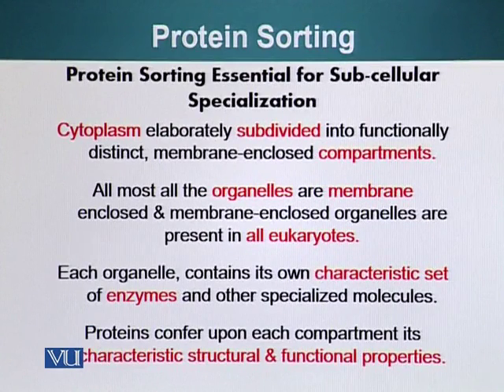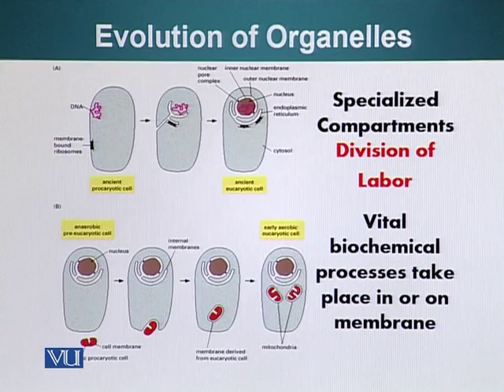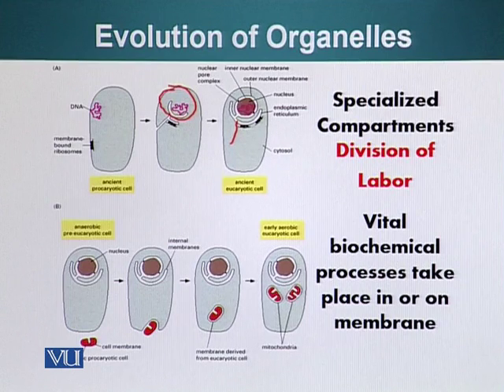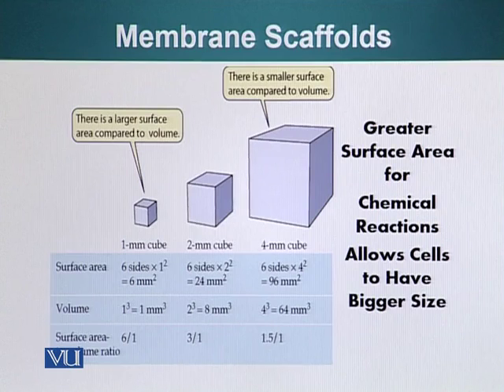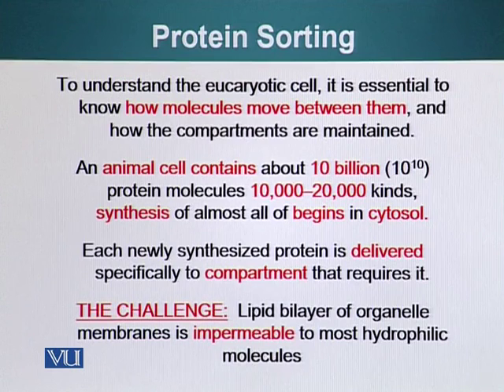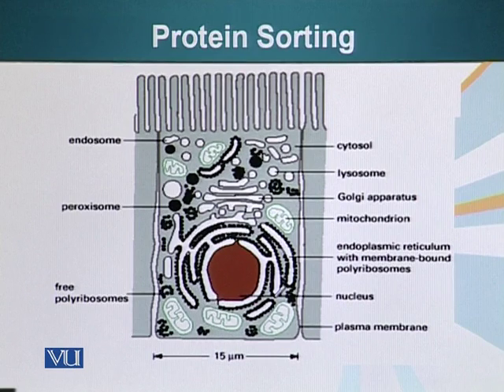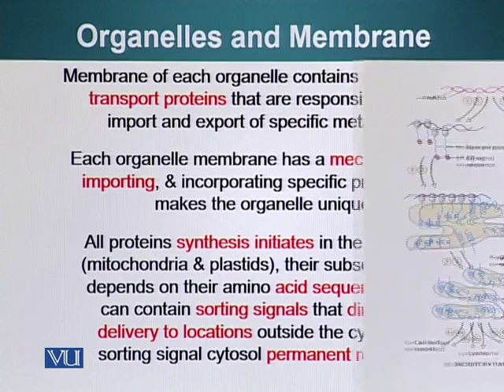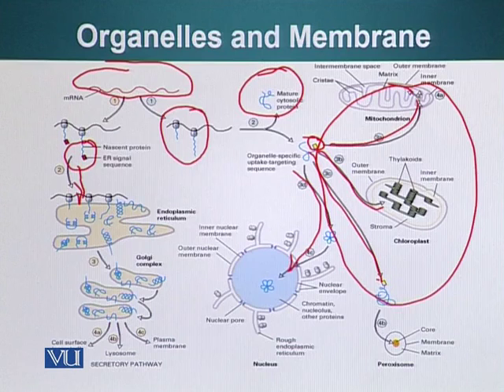BIO201_Topic147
Topic: 147